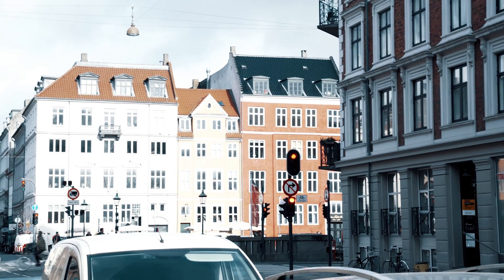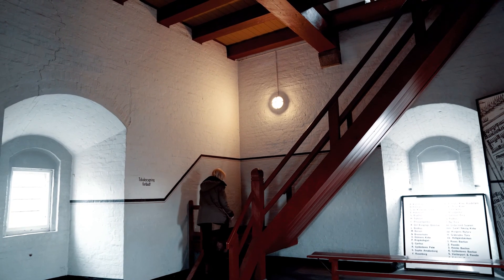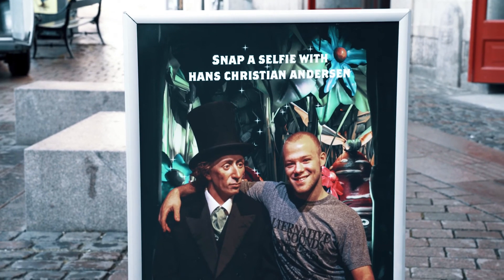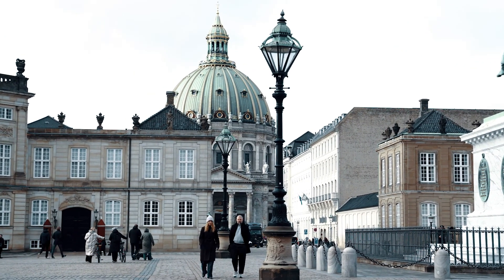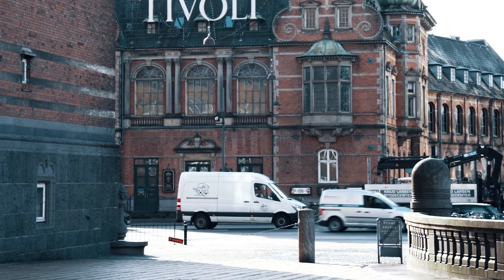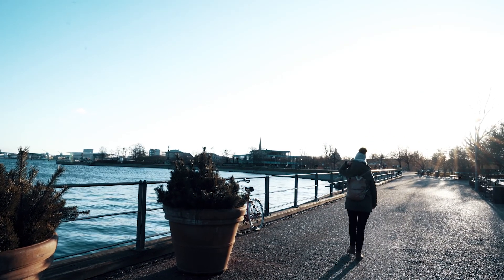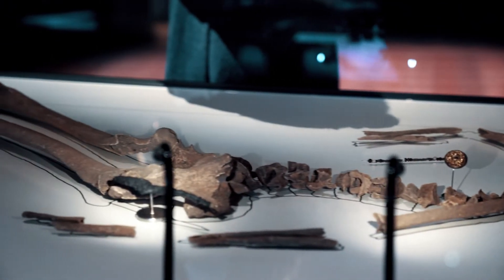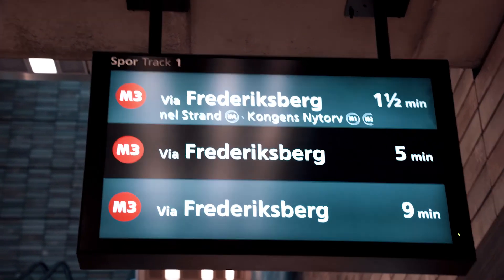Our First Time in Copenhagen, Denmark // TRAVEL VLOG // what to do in COPENHAGEN travel guide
Hi guys! Welcome to Copenhagen, the capital of Denmark! Beautiful Nordic European country!
This was our first time visiting this amazing city and we were amazed with everything what we saw, learned and experienced!
In this travel vlog, I will share with you travel guide how to spend 3 days in Copenhagen, what to visit, history behind many of the attractions, as well as some practical information about prices, tickets, opening times etc.
You will learn a lot about Danish history, famous Vikings, Nyhavn harbour, royal Palaces, Little Mermaid, Hans Christian Anderson, stunning Danish parliament and so much more!
We will visit one of the MOST INTERESTING PALCES IN EUROPE called Free Town Christiania! Drink a lot of coffee, check out the night life and make some great memories!
Thank you for joining us on this tour!
I wish you that after this travel guide, you pack your suitcase and get a wish to come to visit the capital of Denmark on your own!

/GEAR I USE:
○ My camera
○ My lens
○ My portrait lens
○ SD card
○ External drive
○ My very old tripod